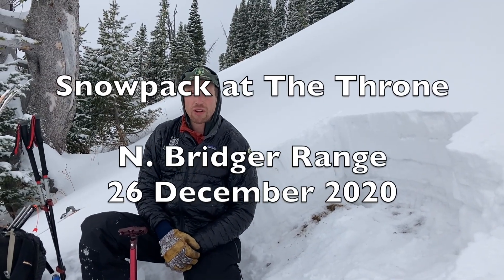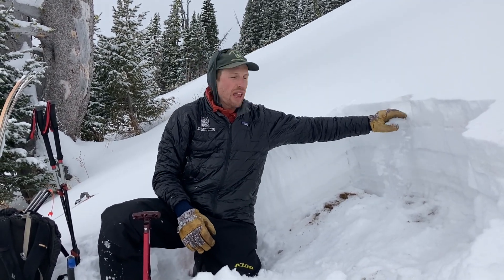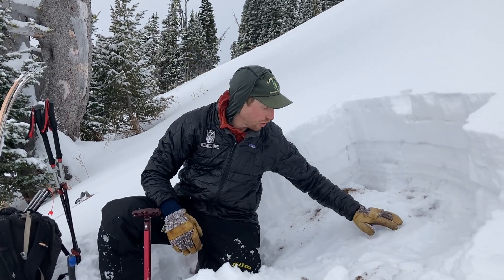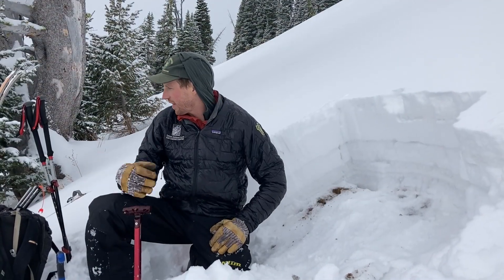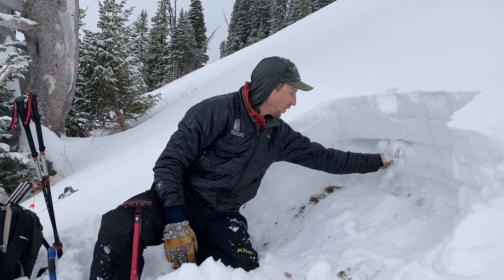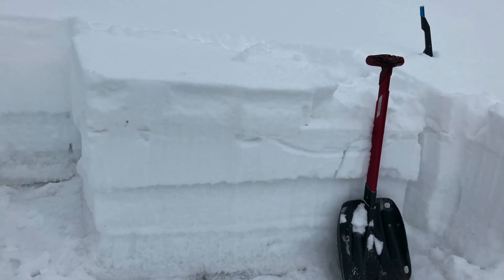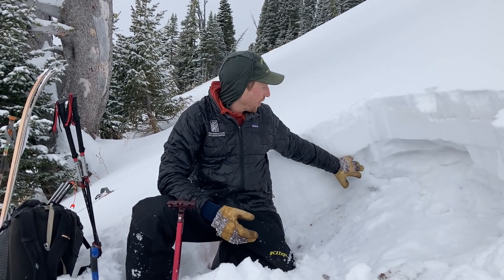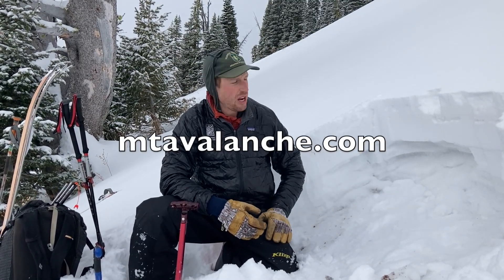Snowpack at The Throne, N. Bridgers - 26 Dec 2020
Alex Marienthal of the GNFAC discusses the snowpack in the northern Bridger Range.